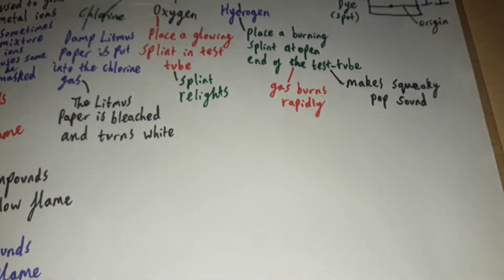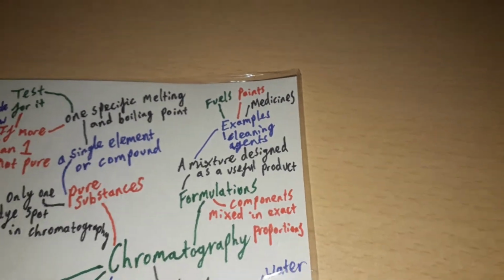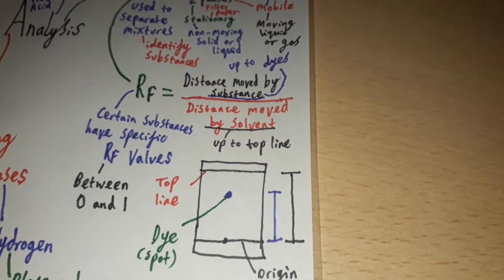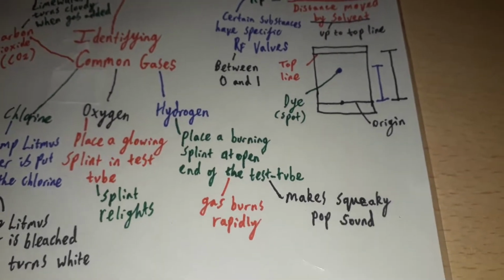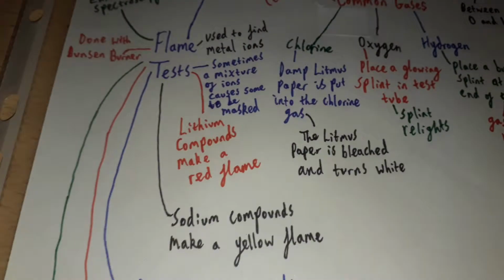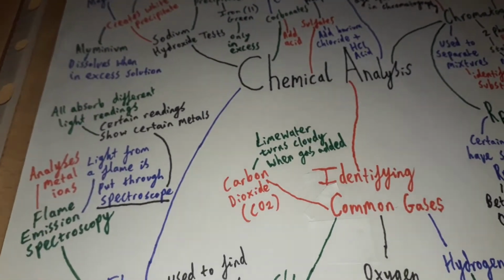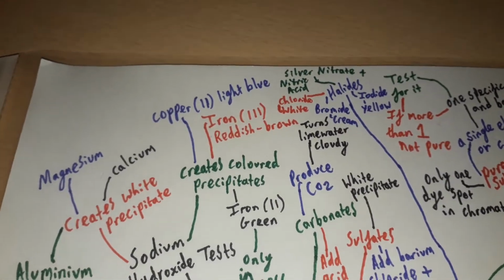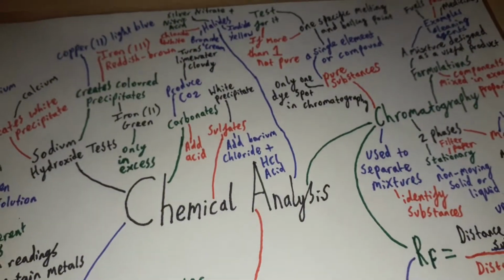AQA GCSE Chemistry 8: Chemical Analysis